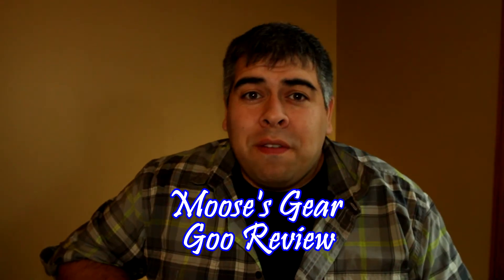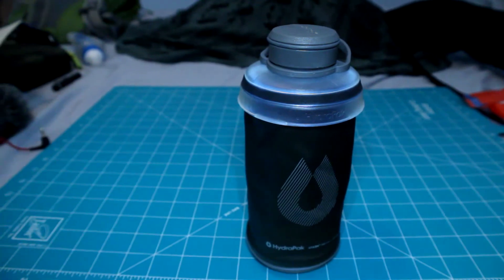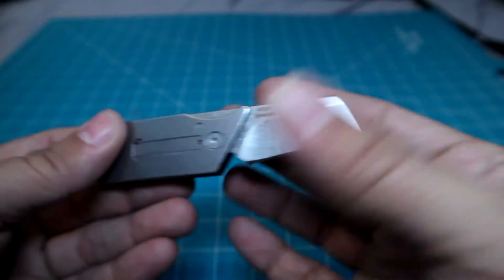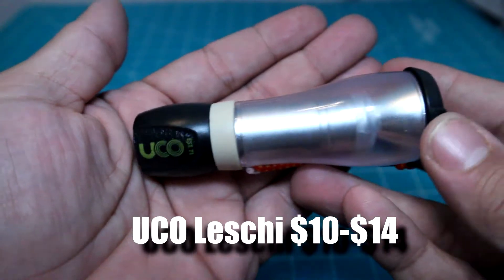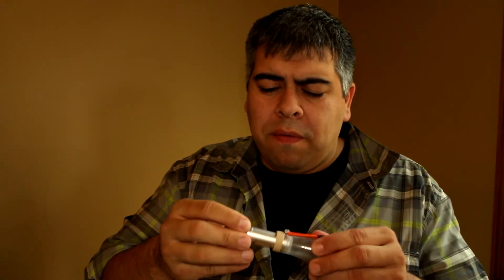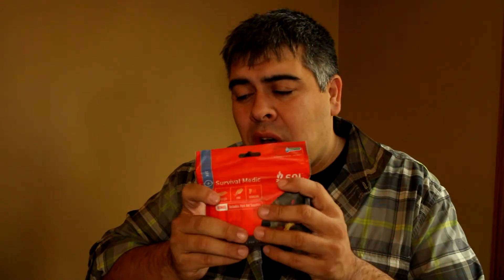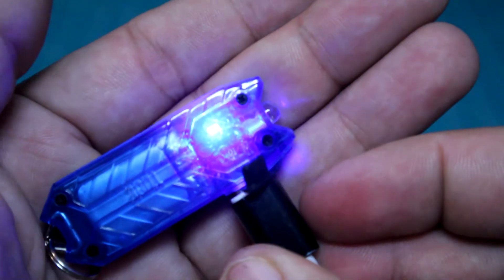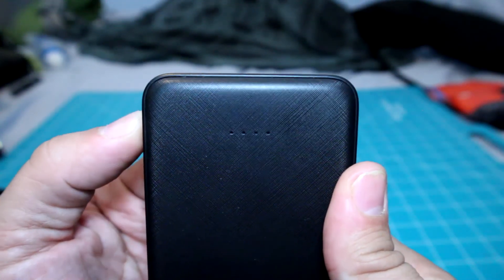Gift Guide Under $20! for the outdoor person 2017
I know how hard it is to come up with good gift ideas. So I decided to create a budget friendly  gift guide to help. These are just a few great products that would make a great gift for anyone. All of these products fall under the $20 mark and are geared towards anyone who needs, wants, or has to get outside.

All the pricing was found on Amazon.com
Fallow the links below for direct access to the products and pricing that i found.

SOL Survival Medic
Hydropak Stash 700ml water bottle
Byrd Meadowlark 2 pocket knife
Kershaw Pub pocket knife
Nitecore Tube Key chain flashlight
UCO Laschi
Worst-case scenario The Great Outdoors book
Aukey Slimeline 10,000 power bank

Thank you all for checking out my video